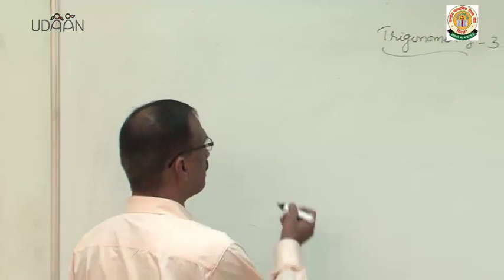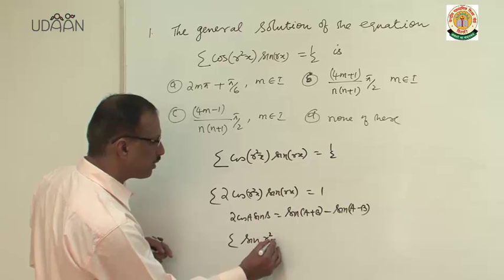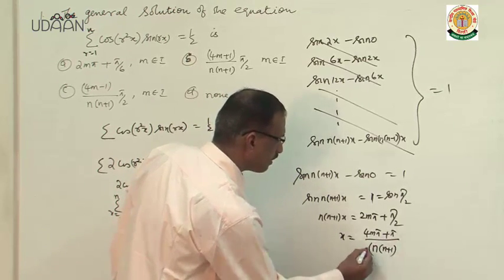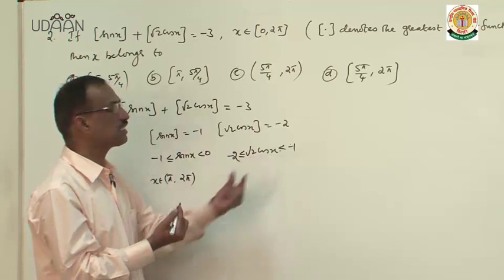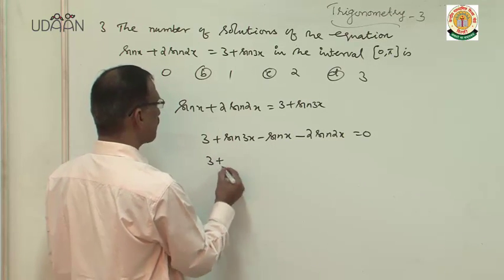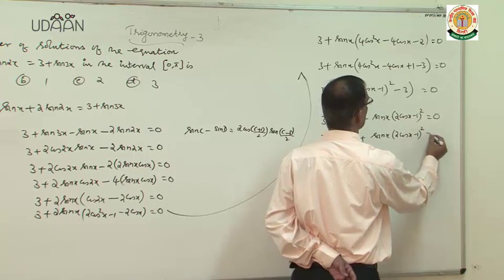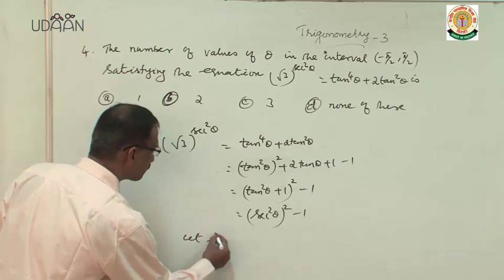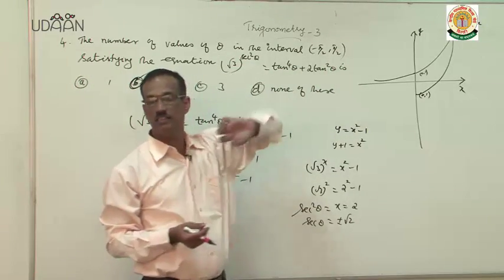Lecture: Trigonometry V